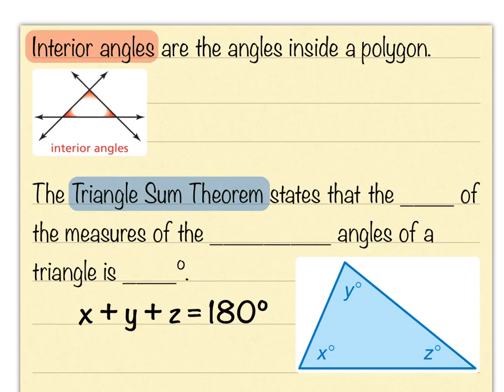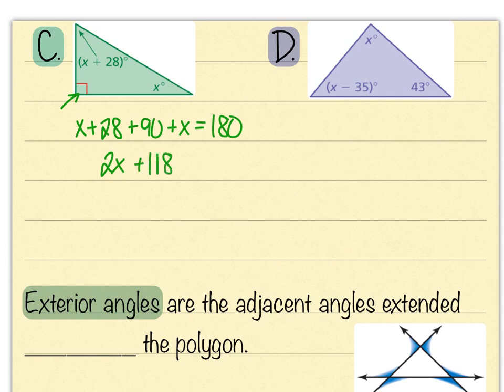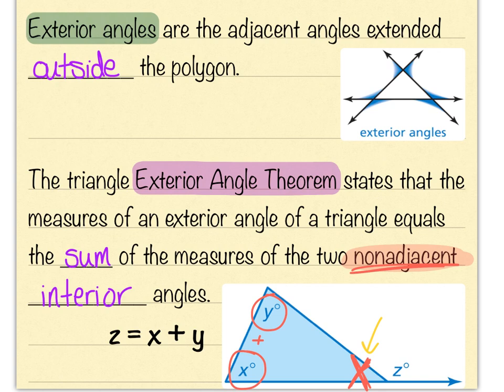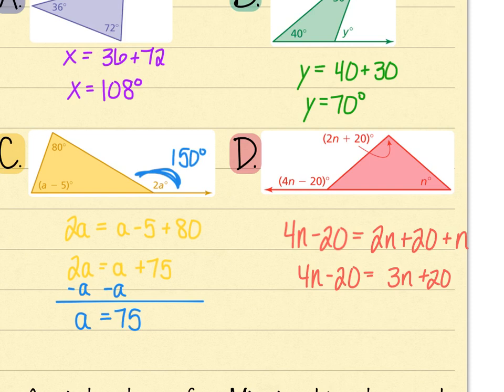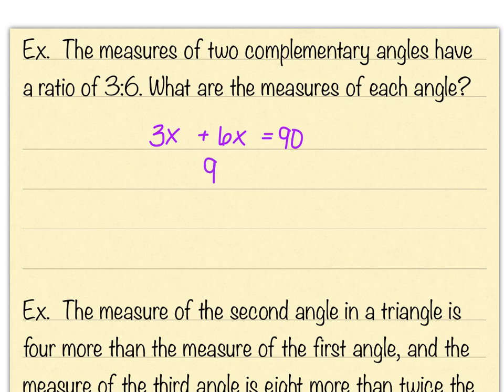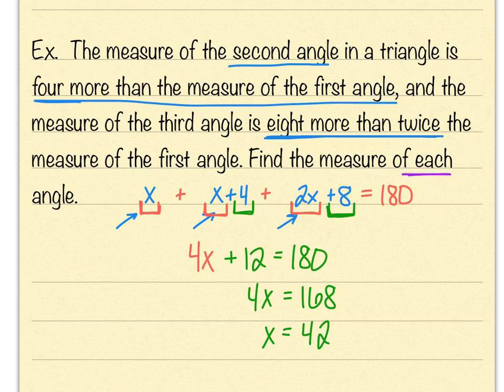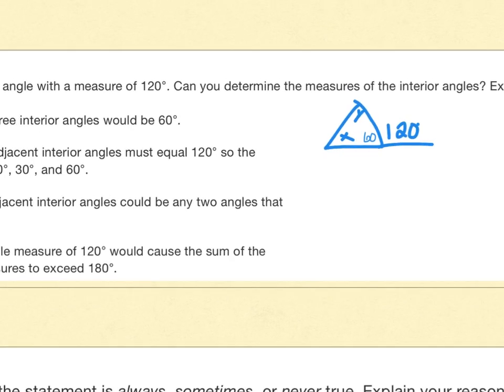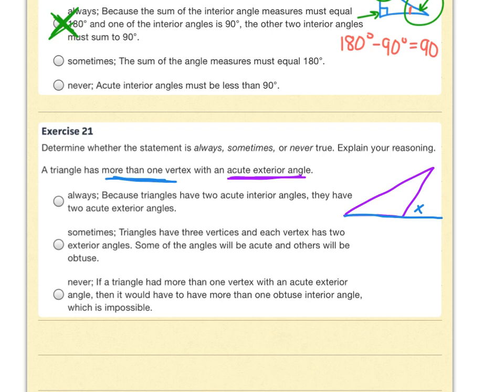PA 3.2 Angles of Triangles